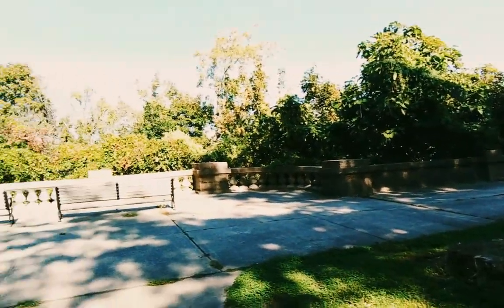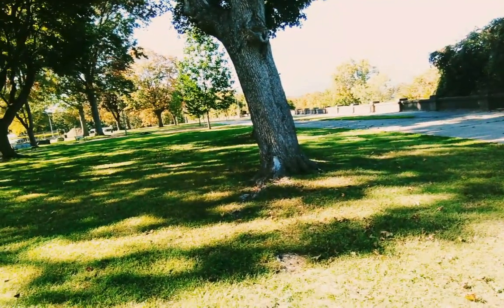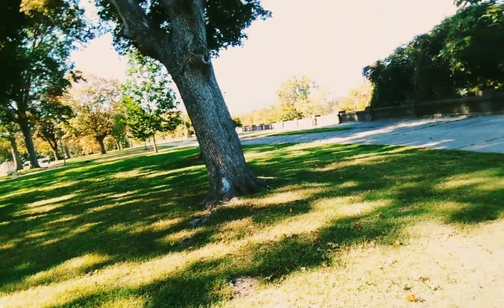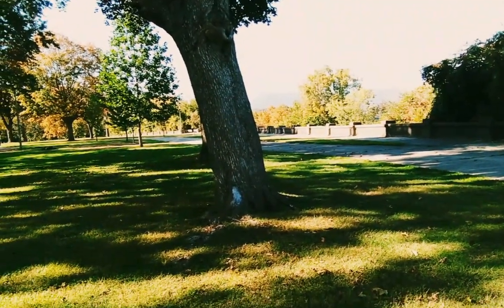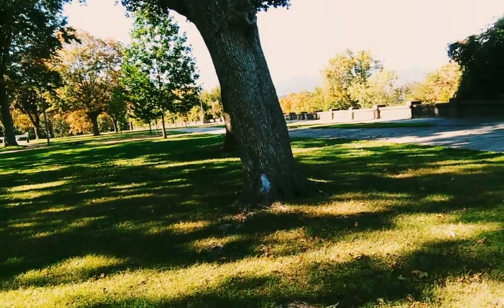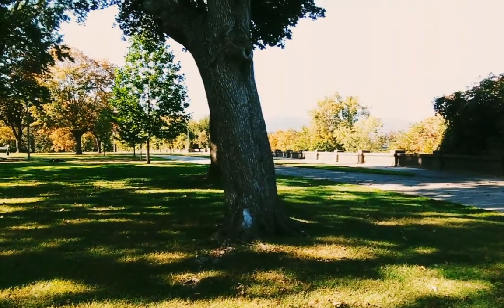Pulaski Park of Holyoke Massachusetts outlook 2